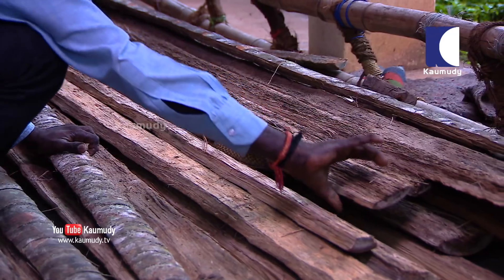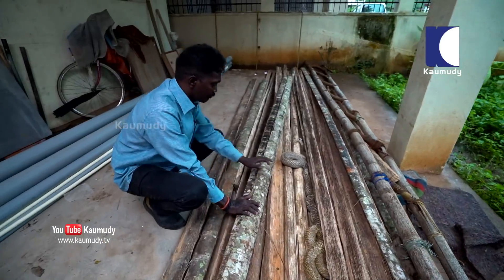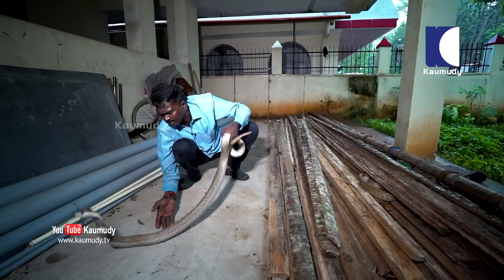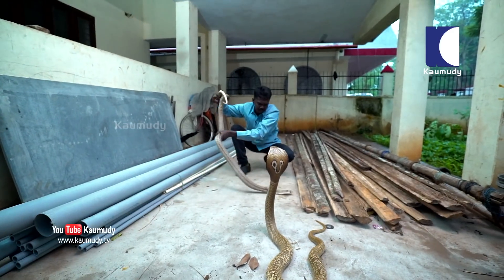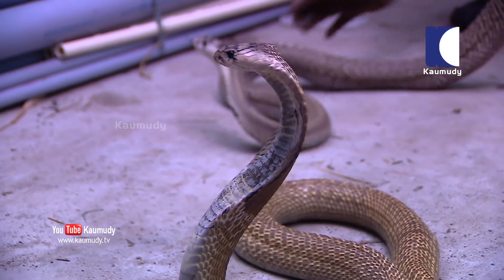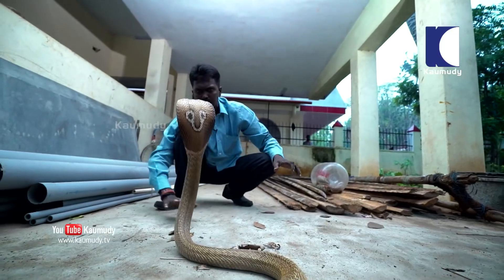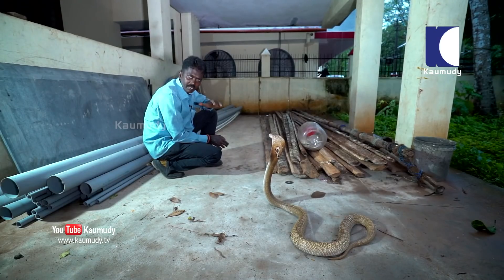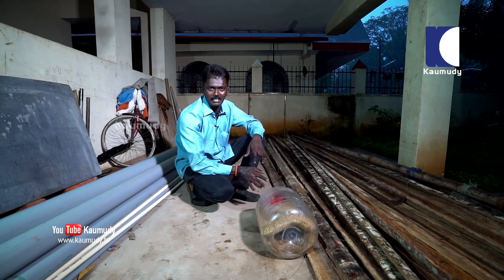Vava Suresh rescues two Large Cobras | Snakemaster - English Version | Must Watch EPI 02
Suresh, popularly known as Vava Suresh (Malayalam:വാവ സുരേഷ്) (born 1974), is an Indian wildlife conservationist and a snake expert. He is known for his missions for saving snakes straying into human inhabited areas in Kerala, India. He captured 100 king cobras, he is believed to have captured and rescued more than 50,000 straying snakes. He has been bitten 300 times by venomous snakes and bitten more than 3000 times by all types of snakes. He has been on ventilator thrice and six times in ICU, mainly because he doesn't use any type of safety equipments. He is widely known for his conservation activities like the rescue and release of endangered species of snakes, preservation of collected eggs until hatching periods, and creating awareness among people about snakes and their behavior. He releases his reptile collections into natural habitats at regular intervals of time. His efforts to capture venomous snakes from human populated areas and to educate the people about snakes and their behavior is widely acknowledged.